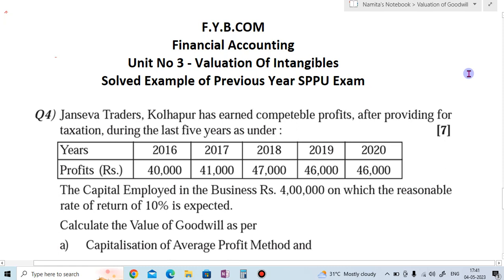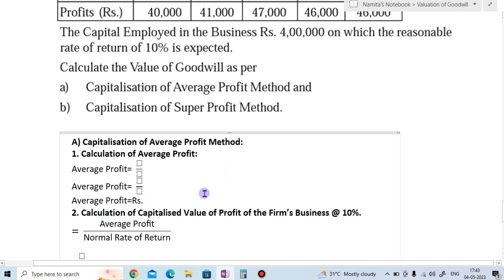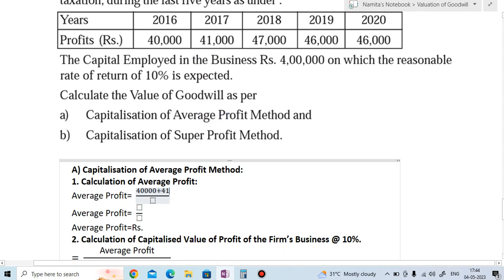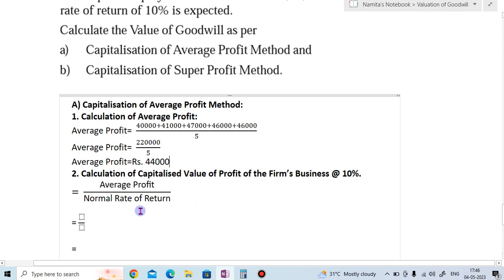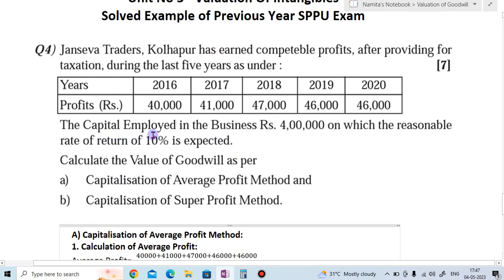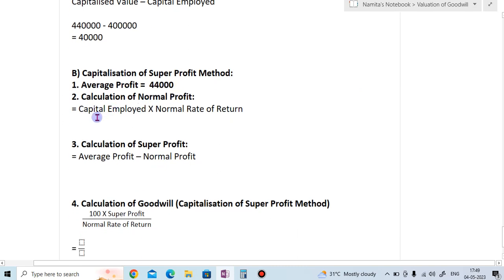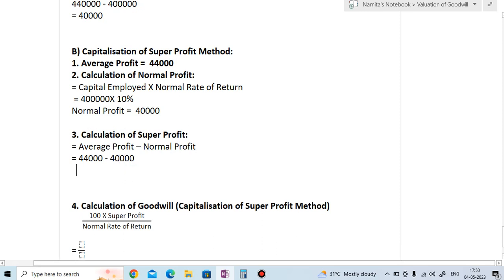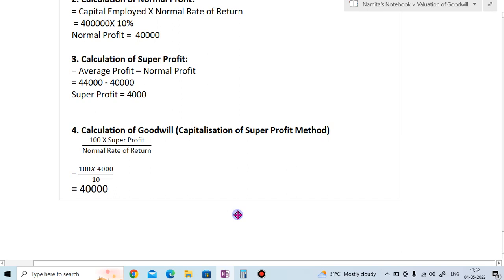Valuation of Goodwill| SPPU Previous Year Solved Example| F YBCOM Financial Accounting| Unit No 3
This video contains SPPU Previous Year Solved Example of Valuation of Goodwill